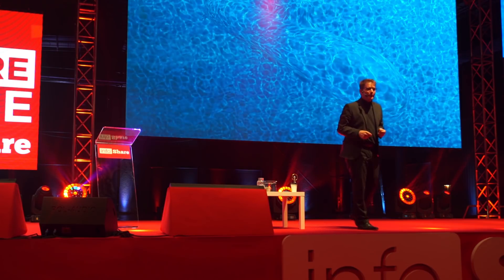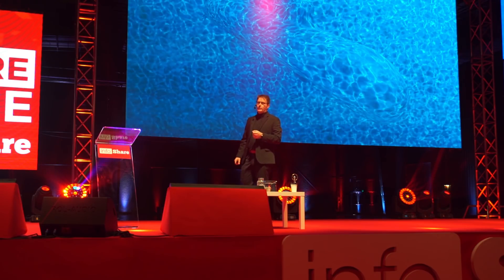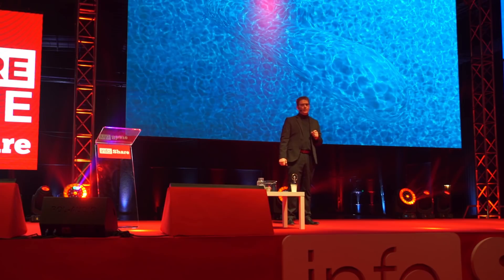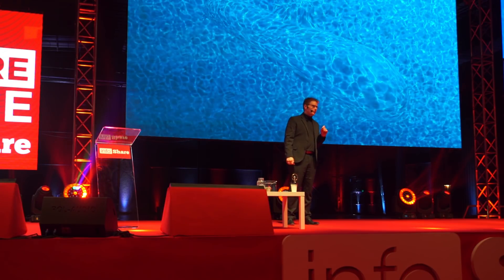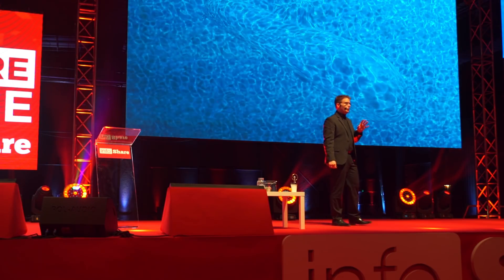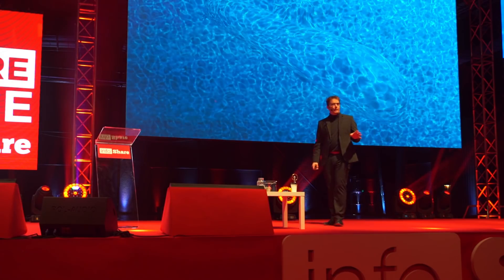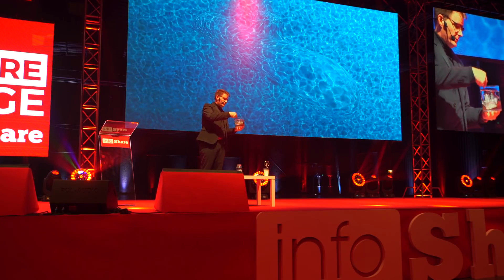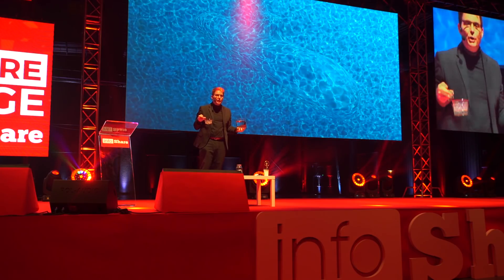How to build an invisible submarine - Saab at Infoshare 2018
How do you make 2000 tonnes of steel disappear? Let our colleague Robert tell you about how to build a state-of-the-art stealth submarine. Hear his presentation from this years Infoshare in Gdansk, Poland.